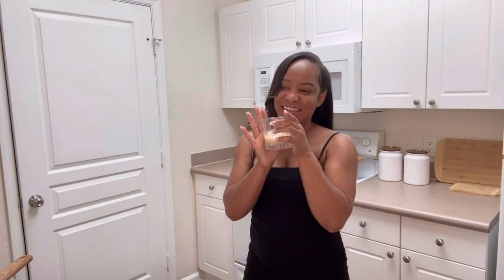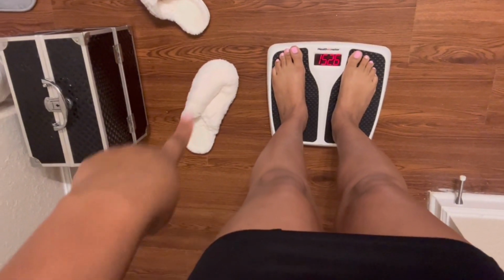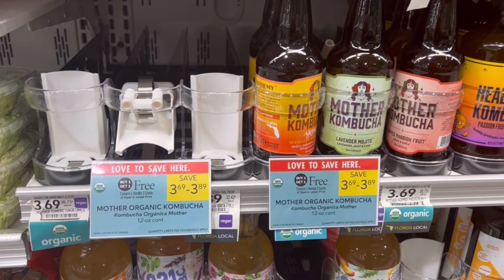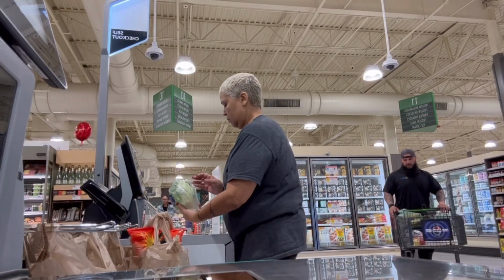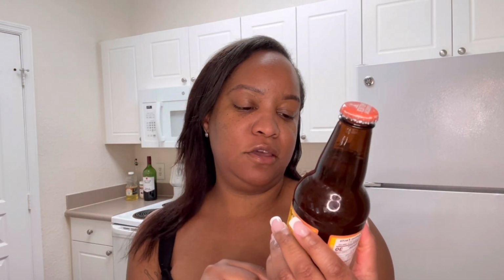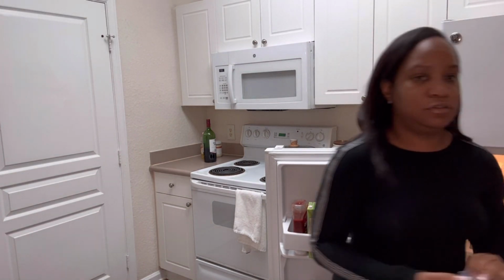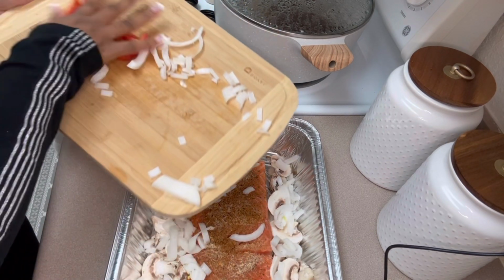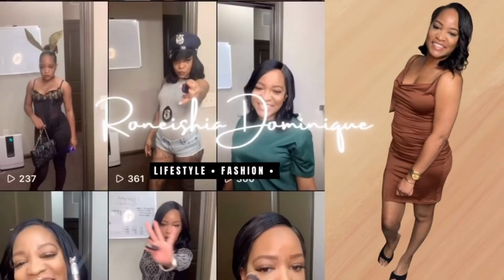I LOST 8lbs IN ONE DAY, THIS IS HOW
Hey guys I hope you enjoy this video. Side note this isn’t a healthy diet for everyday use. If you are trying to loose weight quick for a special occasion this is the diet to follow!! Working out and eating healthy is the best way to maintain a healthy weight. P.S I had to flip the camera so you guys can read the scale if not the numbers would’ve been upside down. Love you guys xoxoxo 🤍🤍🤍🤍